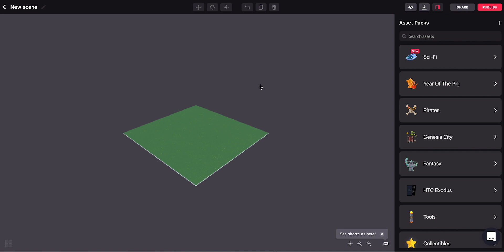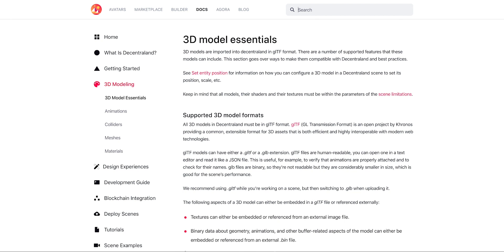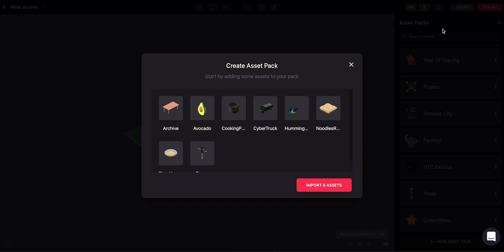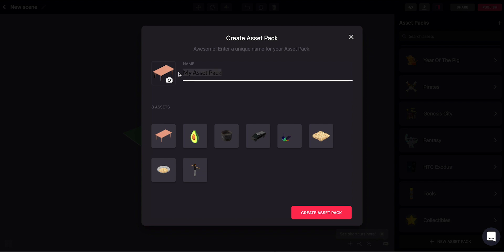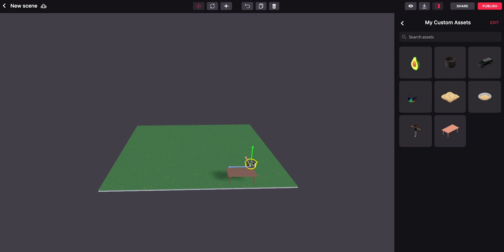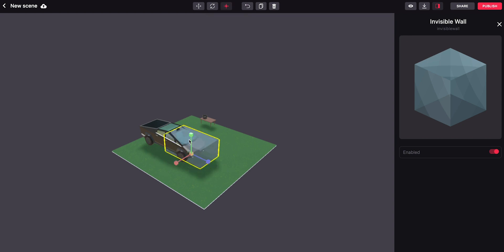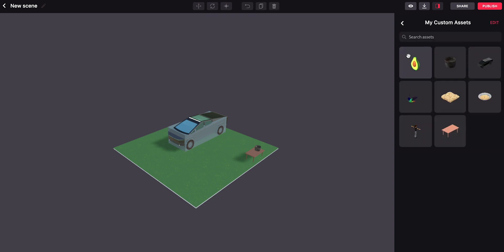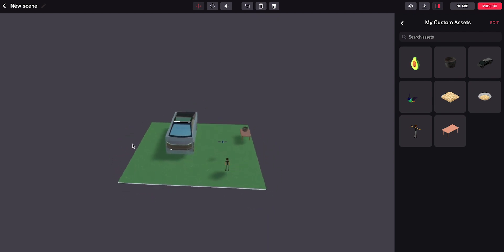Decentraland Builder Tutorial: Importing 3D Models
If you’re a 3D modeller, you can now import your own creations into the Builder to make truly unique scenes. It could be the difference that catapults you to fame and fortune in the Creator Contest (December 2—15).